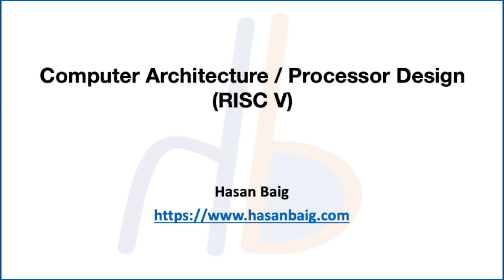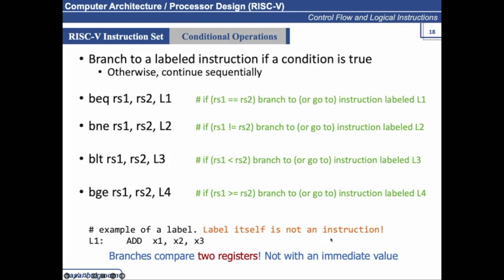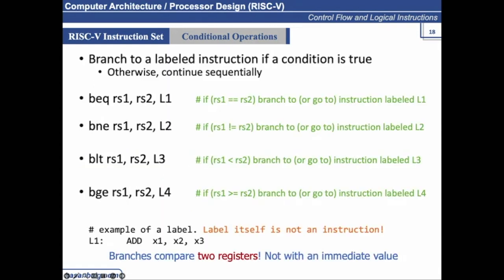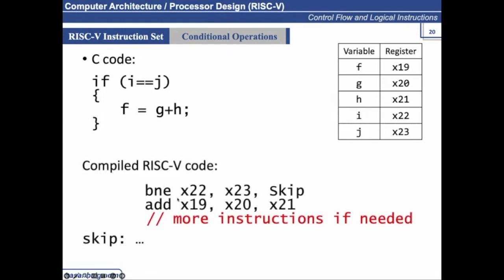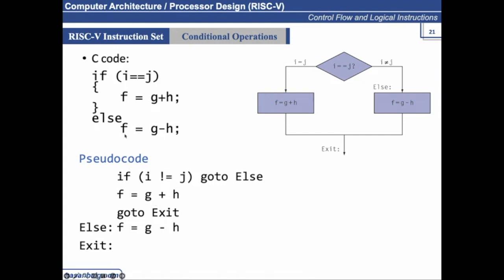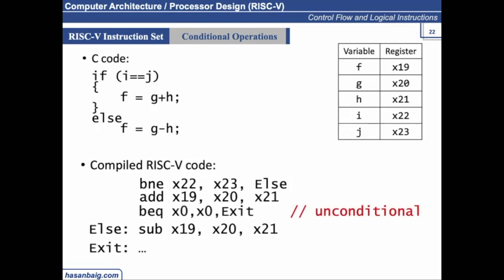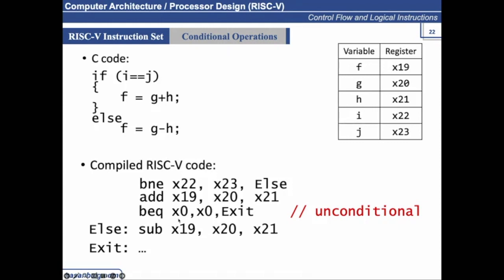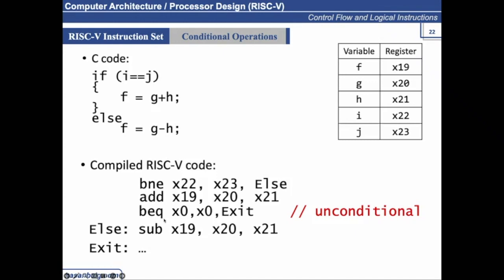27. Conditional Operations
Learn how conditional operations, like if-else statements, are implemented in RISC V assembly programming.

BEQ, BNE, BGE, BLT instructions are discussed.